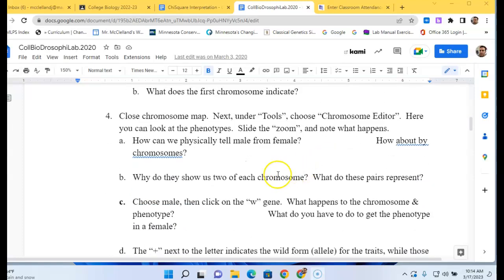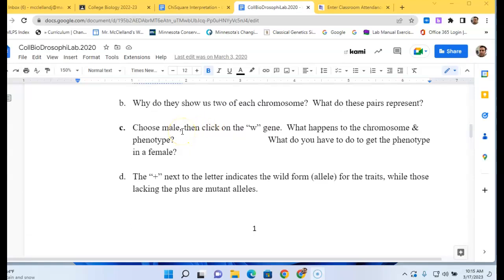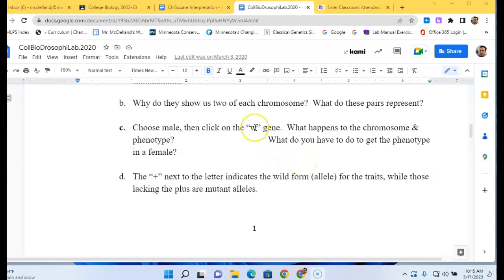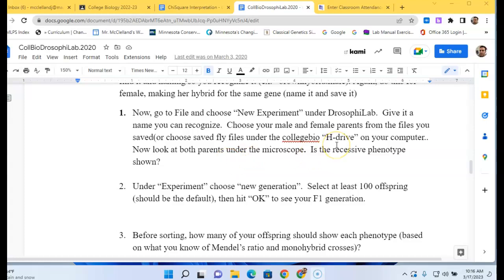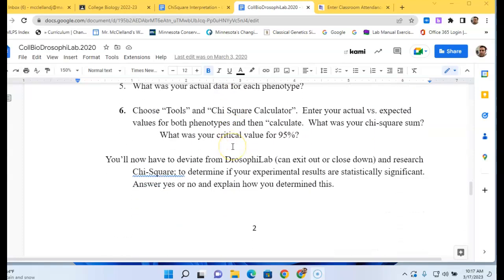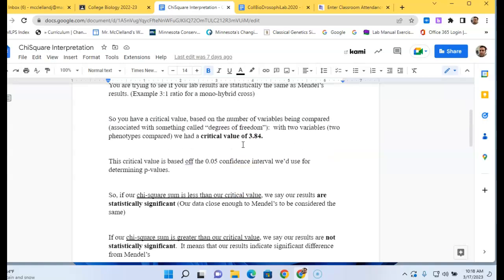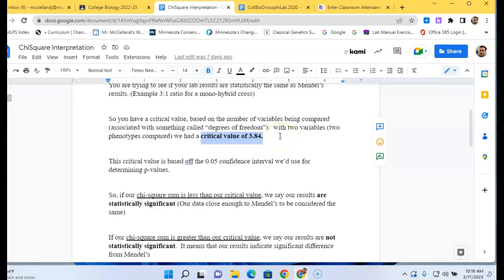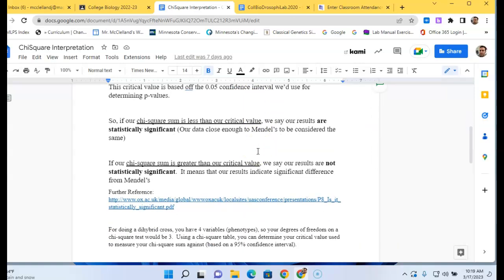Fruit Fly Lab Collective Feedback